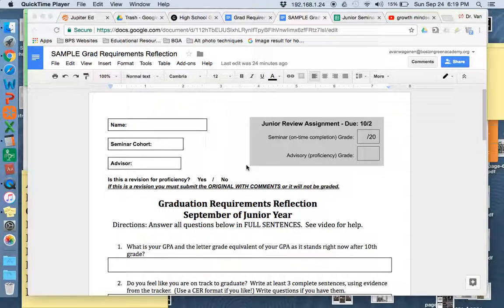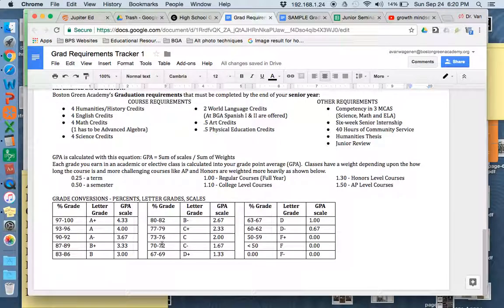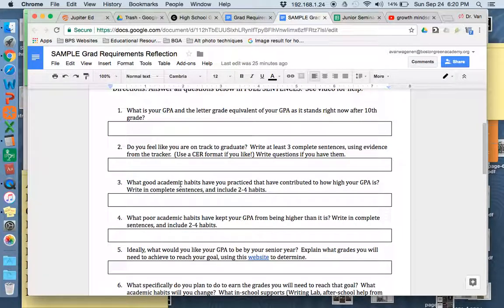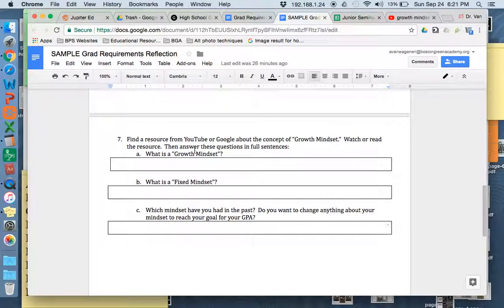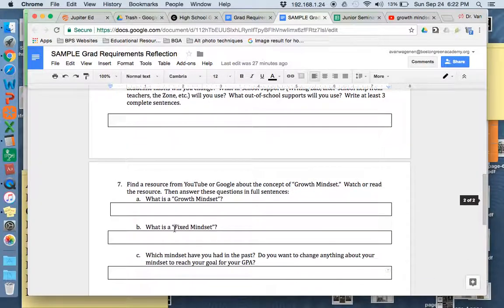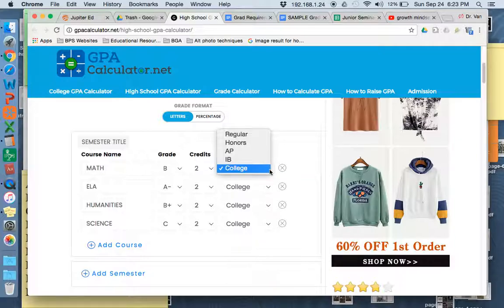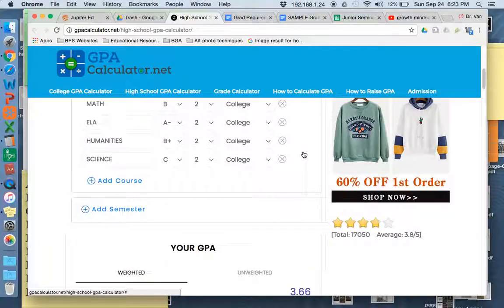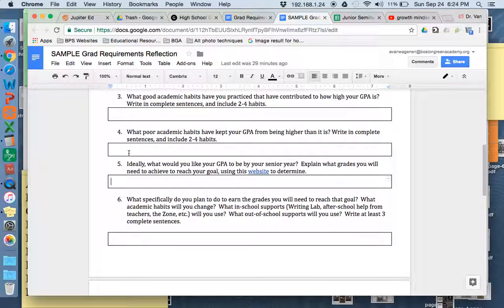Grad Tracker Reflection